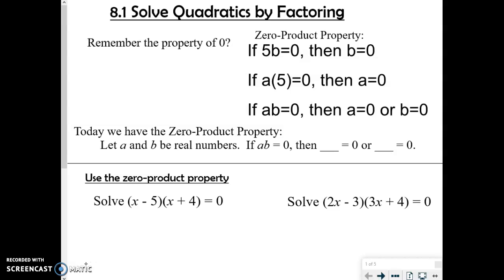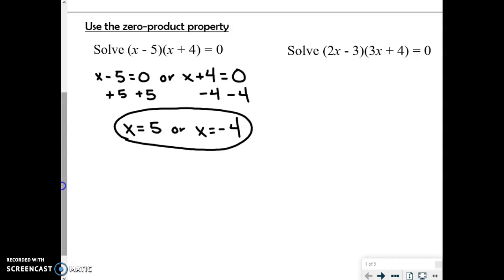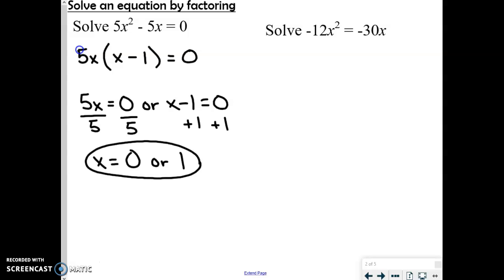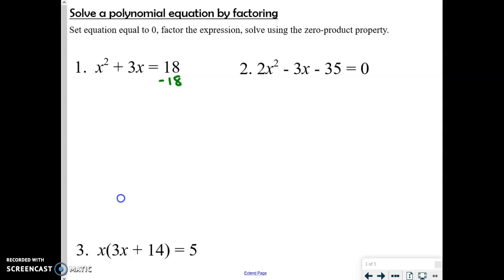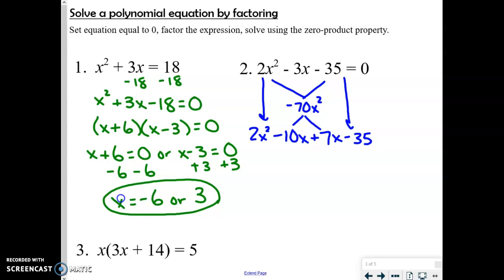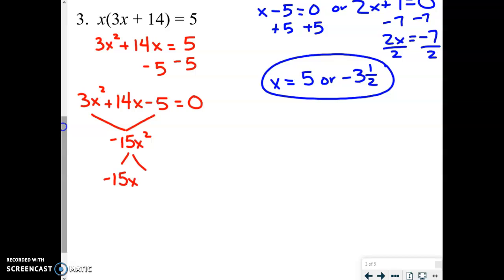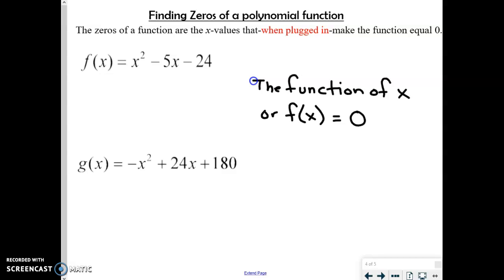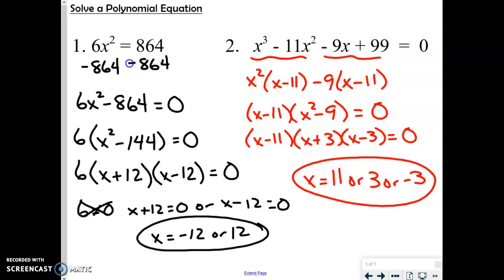8.1 Solve Quadratics by Factoring